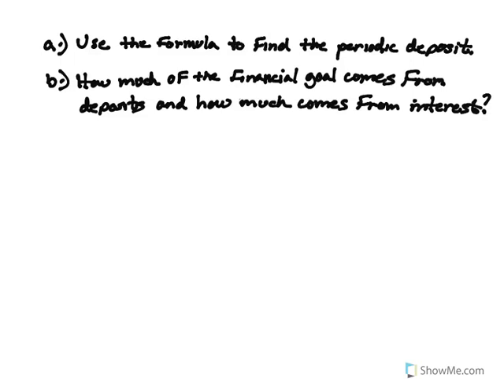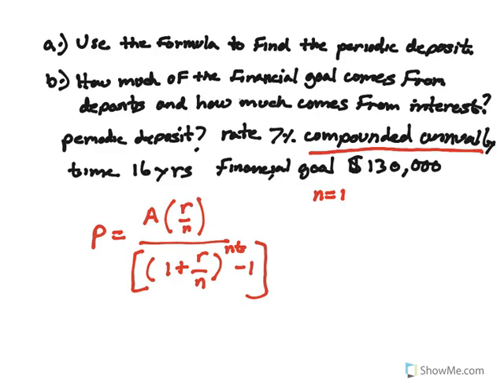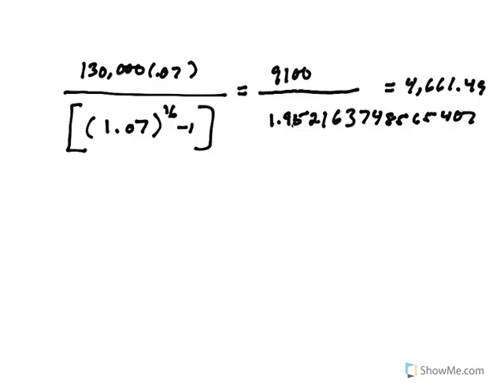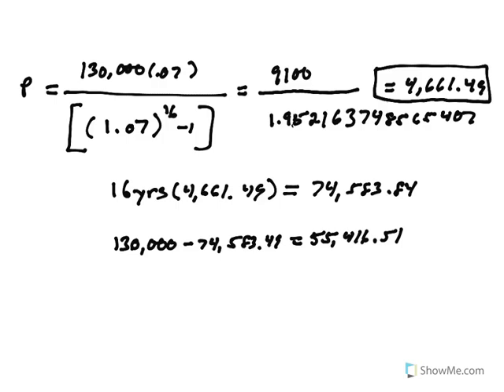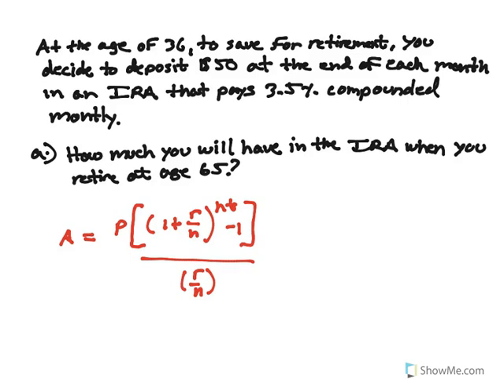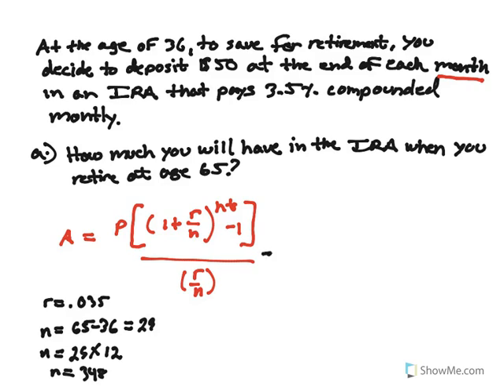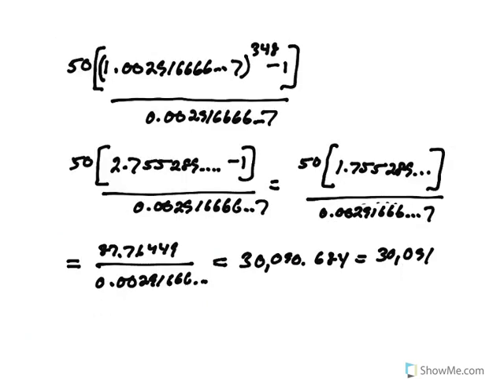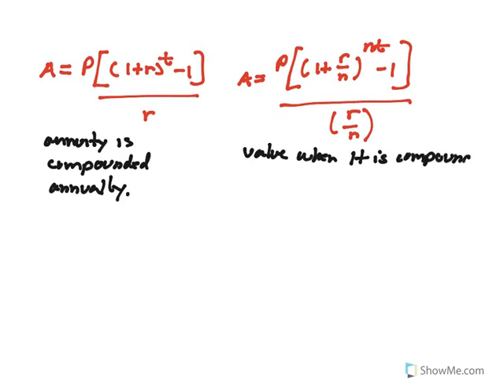Monthly payments (PMT)